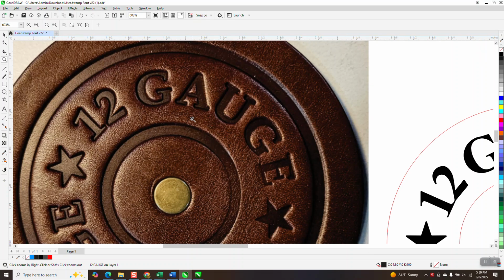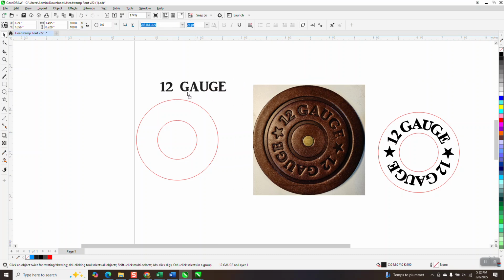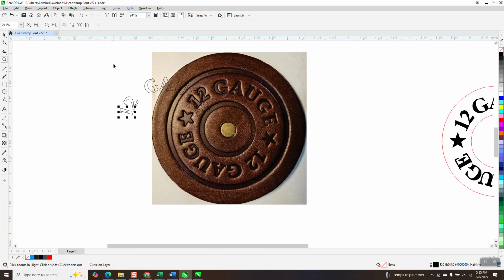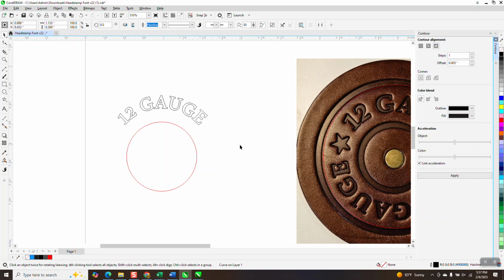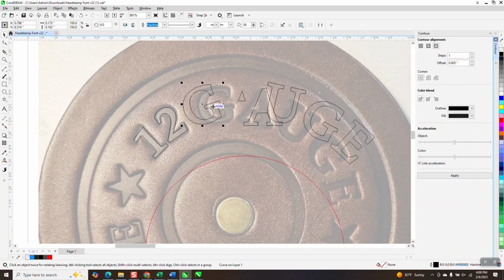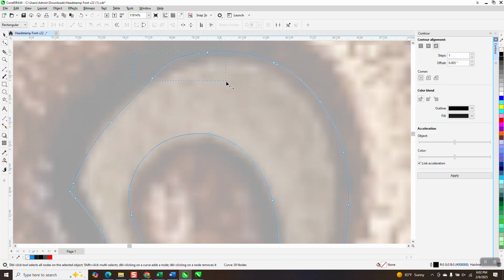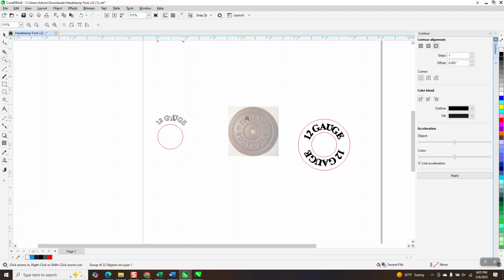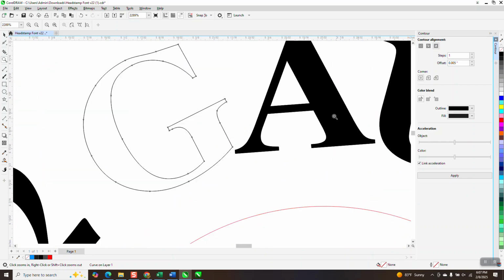Corel Draw Tips & Tricks TRY to Match a font